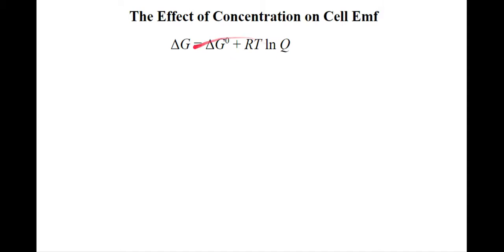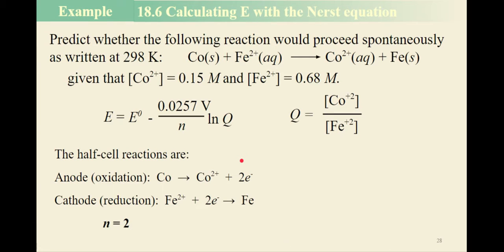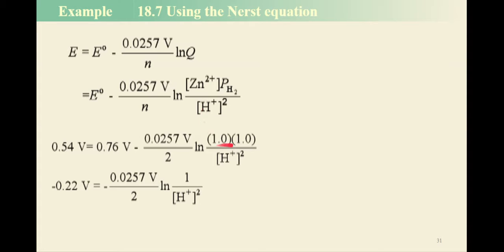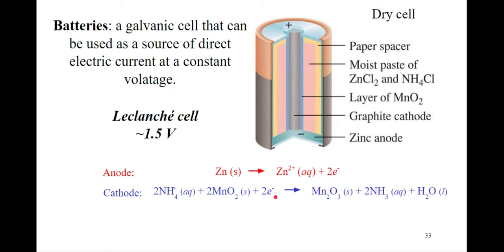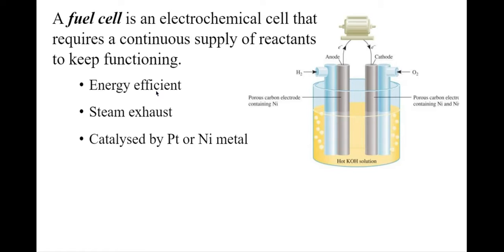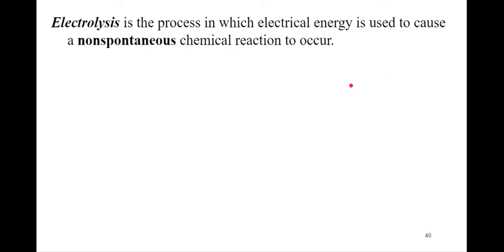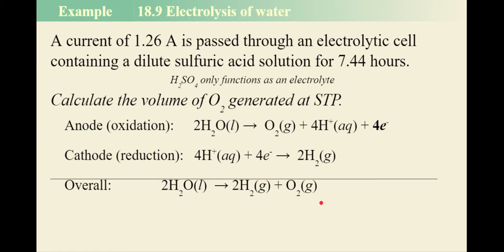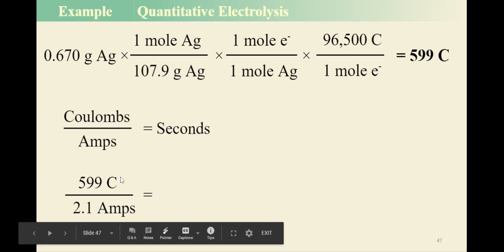Ch.18_Electrochemistry - Part 2